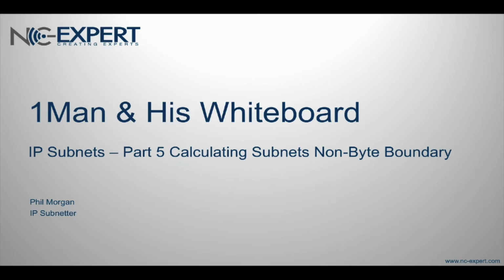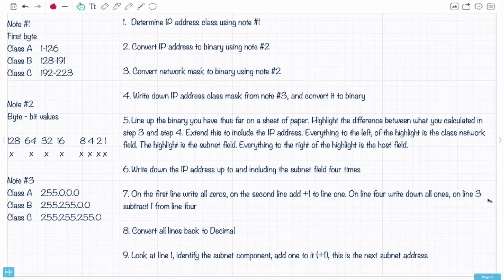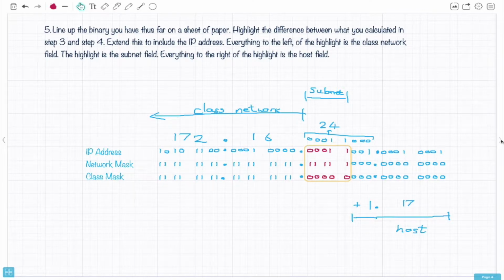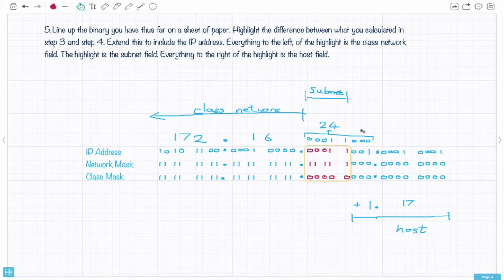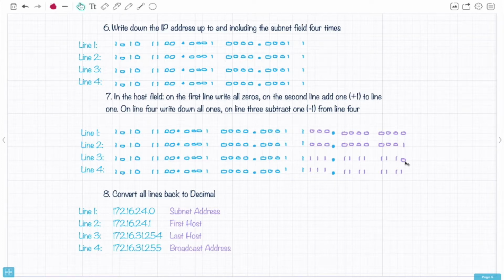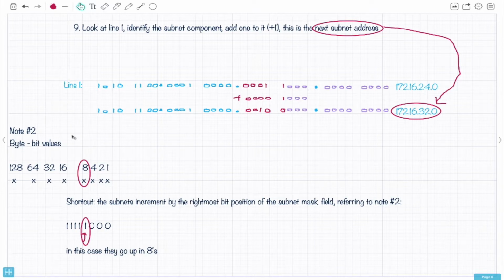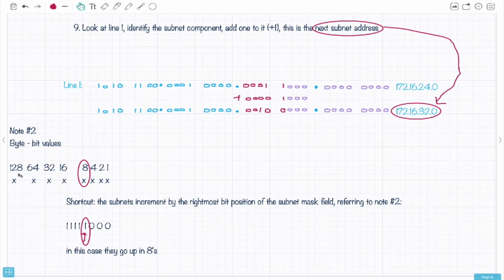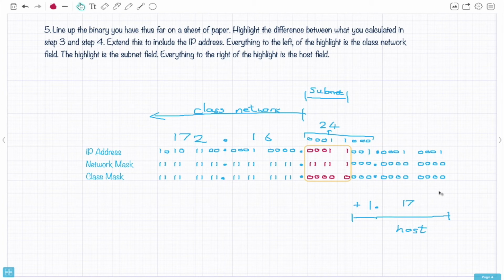IP Subnetting Part 5 Calculating Subnets cont'd -1 Man and his Whiteboard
Experts Training Experts - IT Certification Training

In this video series, we have been taking a look at IP subnets. We started with a review of IP concepts and then dug deeper into IP subnets, and more complex non-byte-boundary subnets, finally we now move to introduce a simple series of steps to assist in calculating and planning out subnets, on complex non-byte-boundary subnets.

This video follows the methods we have used in the previous videos, and uses the same 9 step plan to give a set of instructions to identify the subnet address, the host portion, the first and last hosts within that range, and to calculate the broadcast mask for that subnet. We then show a simple method, a shortcut, to work out the next available network within the range of the IP address and network mask given. Whilst this may appear identical to video number 4, the difference in this video is we are using the plan on a non-byte-boundary subnet mask. This makes things more complex.

To the untrained engineer/designer this is an incredibly complex requirement, but this video re-uses the simple 9 step plan used previously, and follows the same rules, but showing how to adapt them for the non-byte-boundary condition. The video will run through each of the 9 steps, one at a time, using an example. The process is thoroughly covered, allowing the engineer/designer to follow each step, and take time to understand the process.

The goal of doing all 5 of these videos is to enable the engineer/designer to gain a simple process to be able to calculate IP addressing information including addresses, mask, subnet masks, host ranges, and broadcast masks from a given IP address. This is a skill that comes up frequently in the networking world, and our goal is to give the engineer/designer a simple process to remember that they can use over and over again. We recommend that you watch all 5 videos in order 1-5.